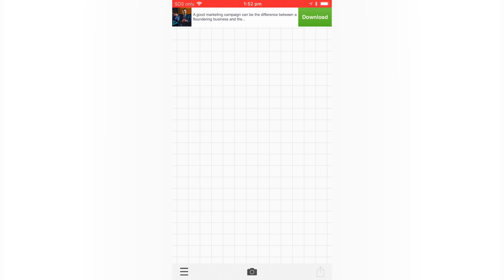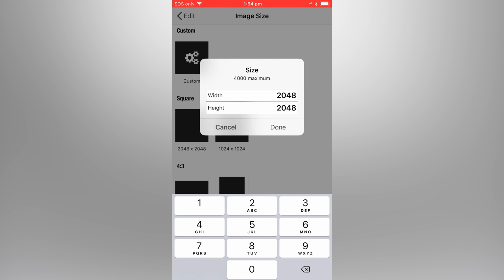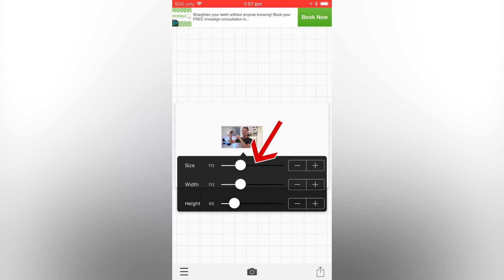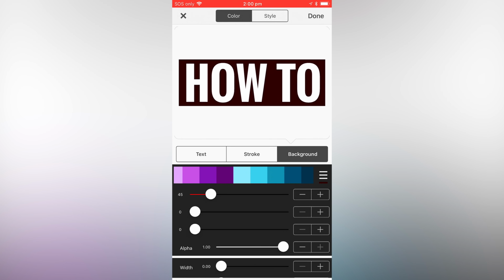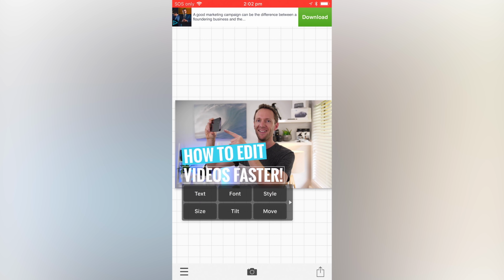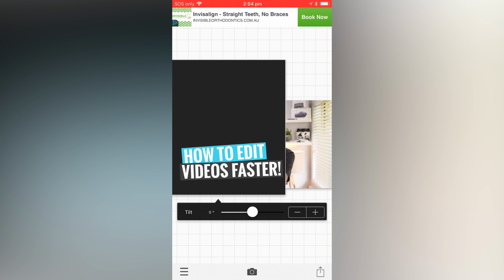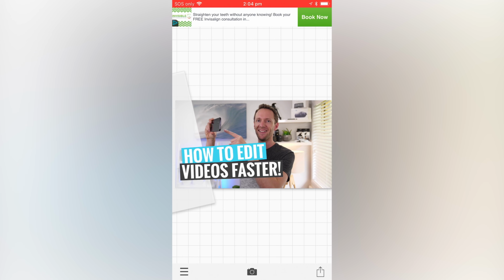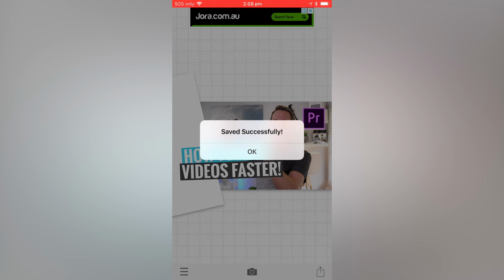How to Make YouTube Thumbnails on iPhone & iPad!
Learn how to make YouTube Thumbnails on iPhone & iPad. Step-by-step thumbnail tutorial using the best iPhone thumbnail app!  *** FREE Guide to Filming Amazing Videos on iPhone

Stay current on video tools and AI. Ask JustinAI for instant answers, access extended tutorials, monthly AMAs, and ready-made workflows

With the right apps you can easily create custom thumbnails for YouTube on your iPhone or iPad. In this video, we look at the BEST iPhone thumbnail apps, and run through a step-by-step walkthrough showing exactly how to make a thumbnail for YouTube videos on your iPhone!